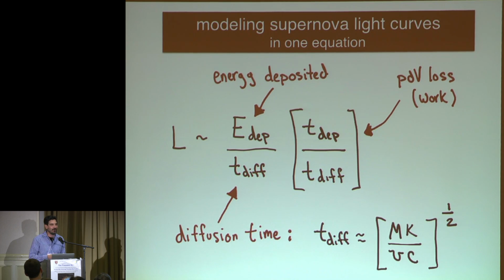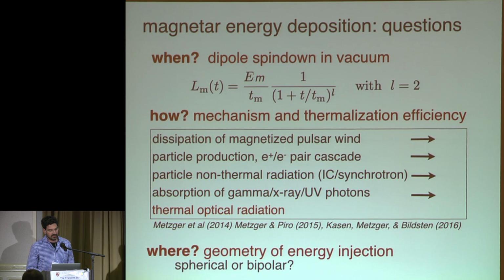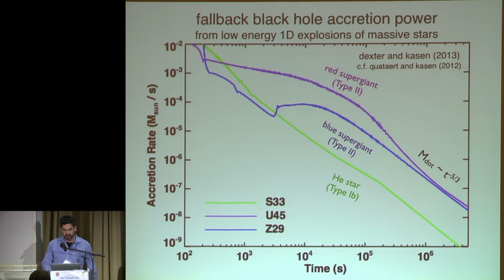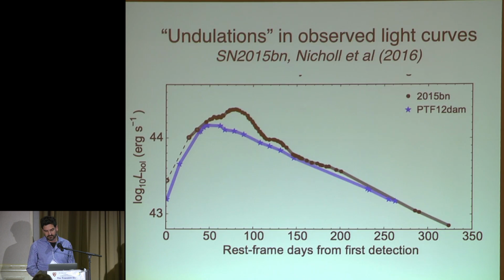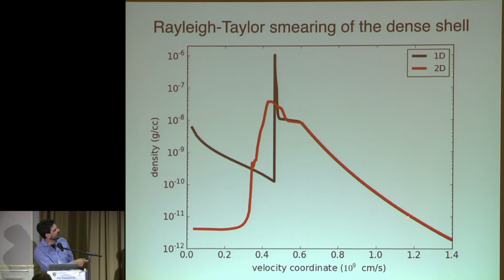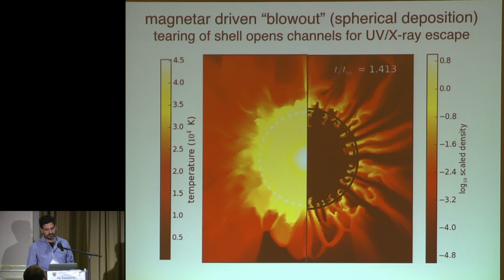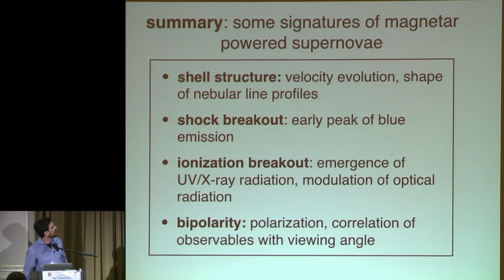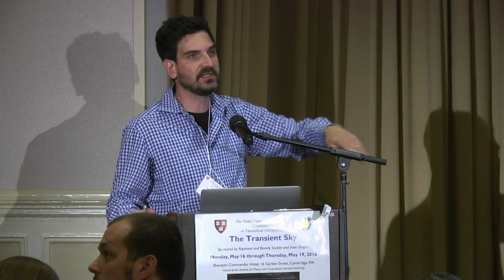Sackler Conference 2016 -- Dan Kasen: SLSN Models